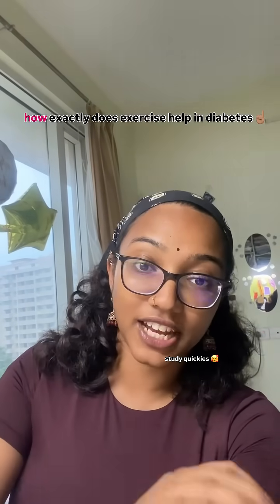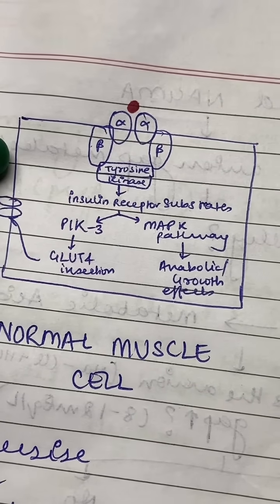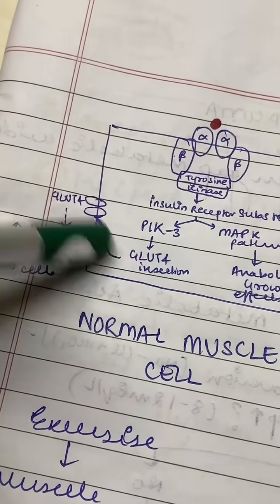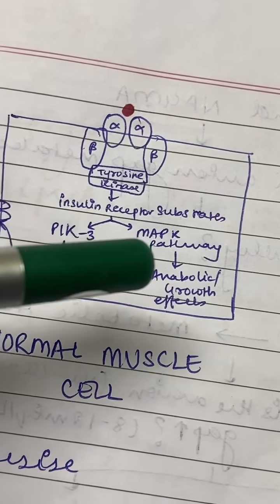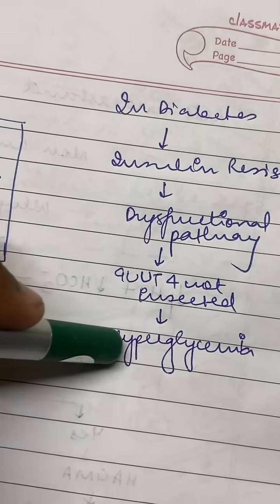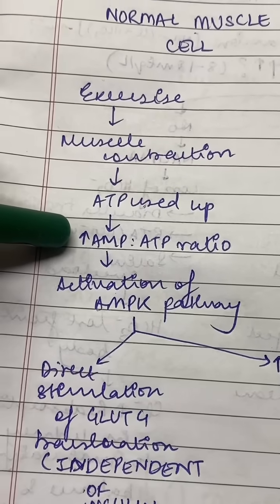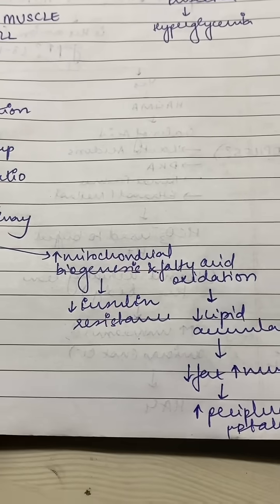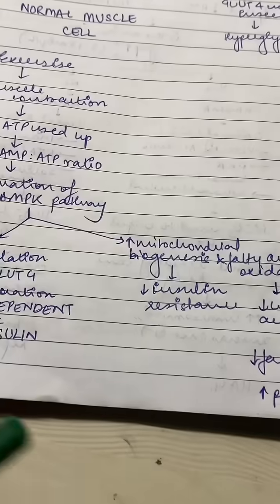how does exercise help in diabetes (pathophysiology)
I love studying diabetes because it’s honestly the most conceptual and nuanced topic that Medicine has to offer and this is one of the things that I’ve always found fascinating.￼

insulin resistance, study, MBBS, india, diabetes, medicine